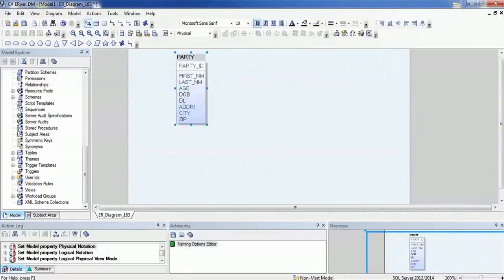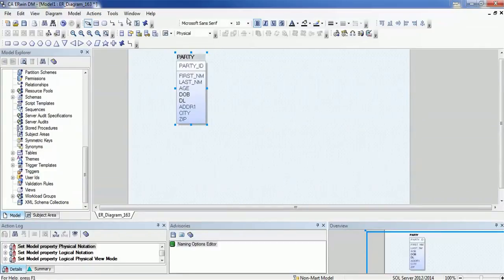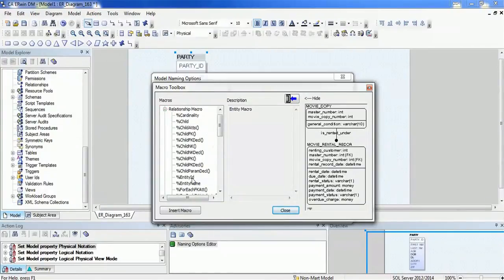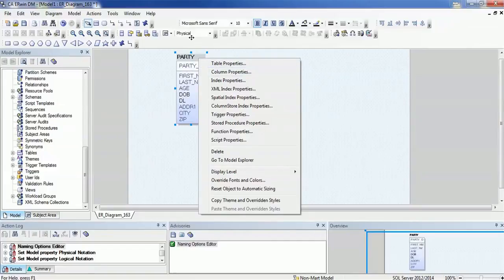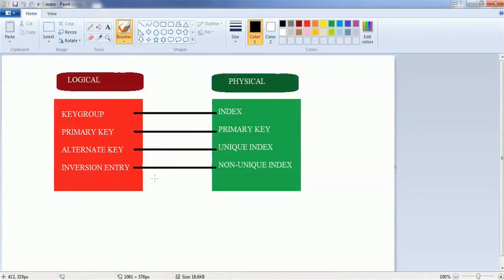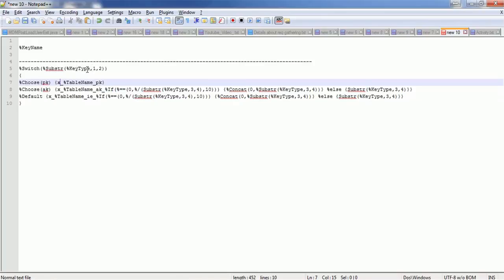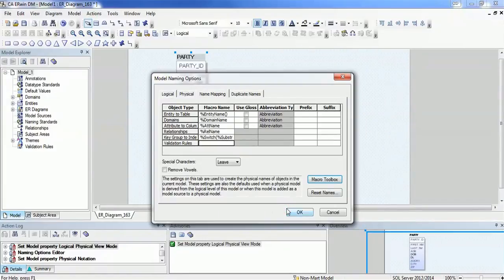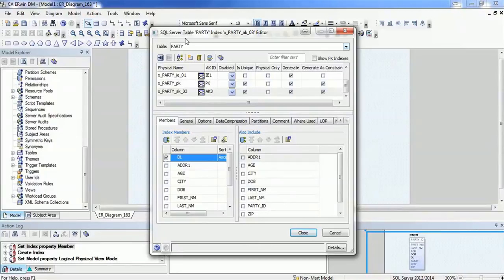10. ERWin Data Modeler Tool Tutorial - How to create and configure macros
This video tutorial on ERwin  Data Modeler tool provides detailed information about how to create and configure macros.